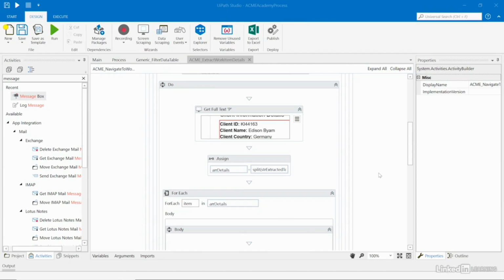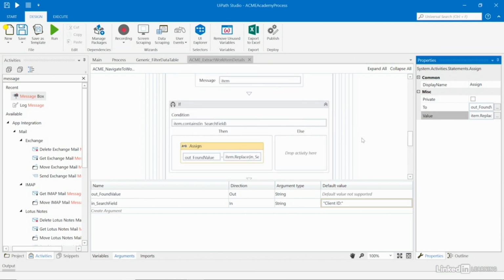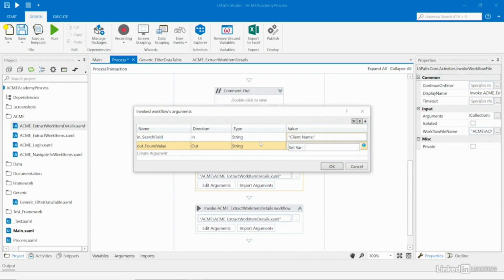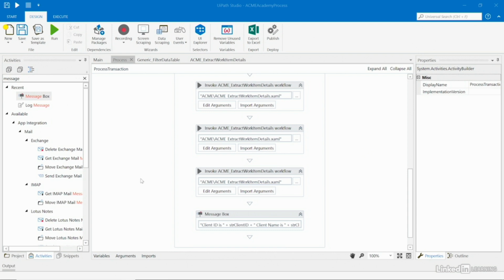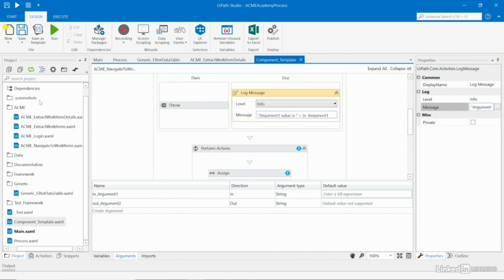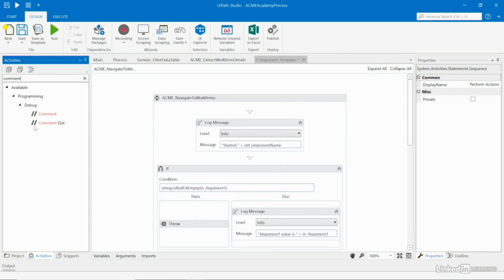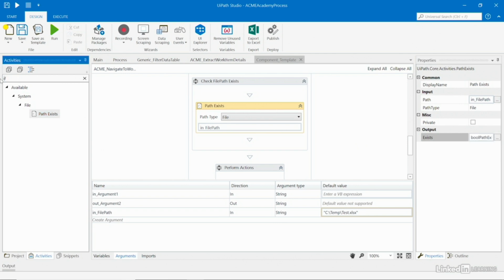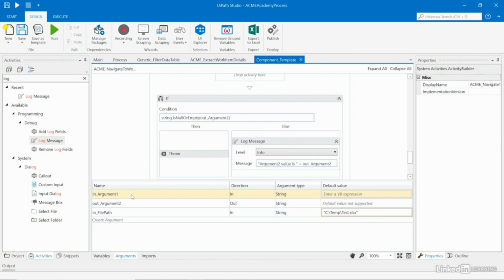UiPath - Components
Table of contents:
00:00 - Dynamic
04:40 - Component templates